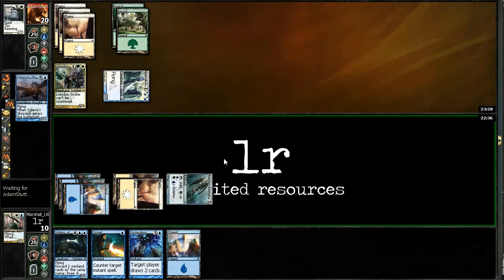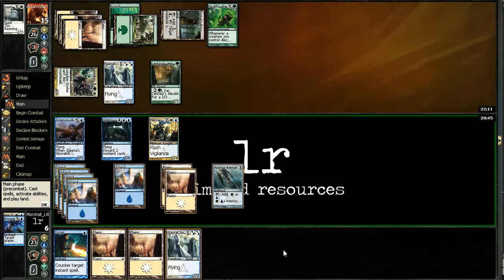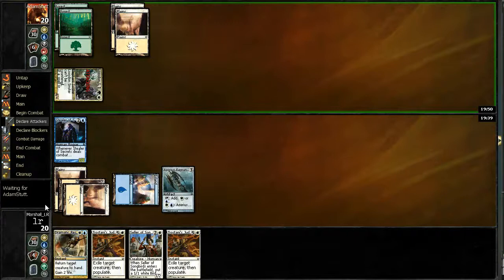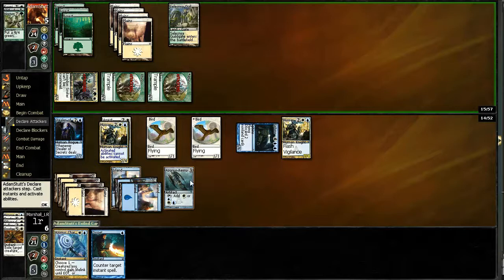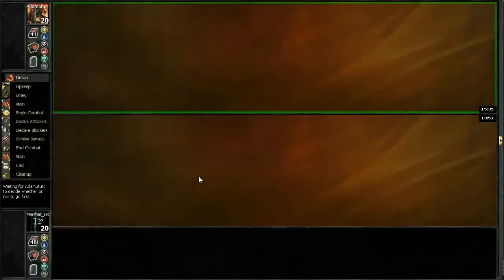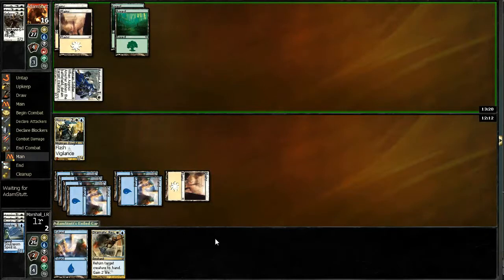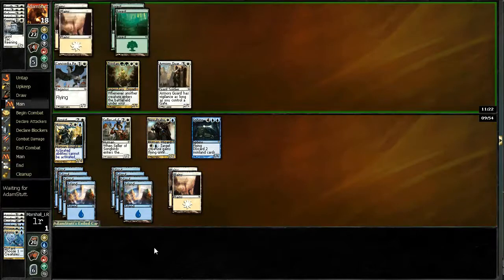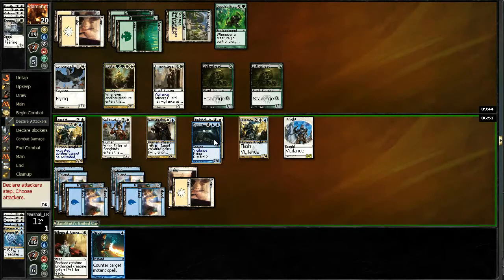Limited Resources - Round 2, RTR Draft, 7 Dec. 2012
If you really enjoyed this video, please consider 'liking' it. It helps us out quite a bit.

You can discuss this video or watch the rest of the series

If you'd like to watch the rest of the series on Youtube, you can link to the playlist

Marshall Sutcliffe is a Magic and poker player who co-hosts the Limited Resources podcast, which you can find He was on the winning Community team at the 2011 Community Cup, and he also works with Wizards of the Coast and GGSLive to provide video coverage of Magic: the Gathering Pro Tours and Grands Prix. You can follow him on Twitter @Marshall_LR.